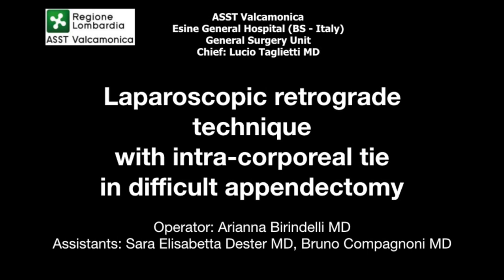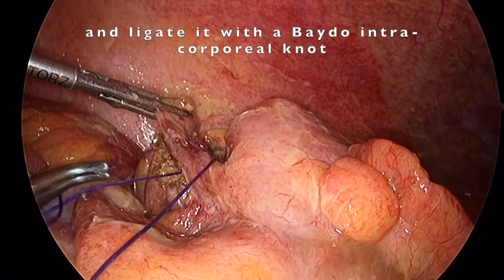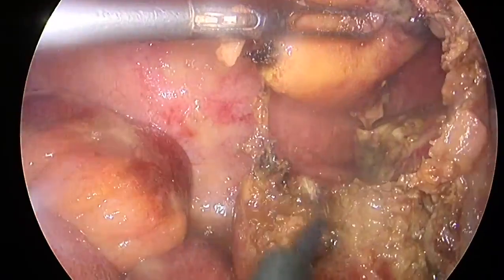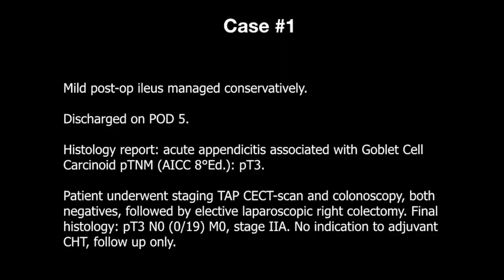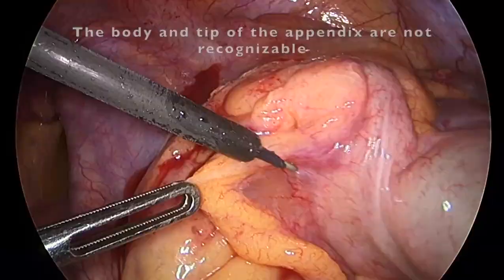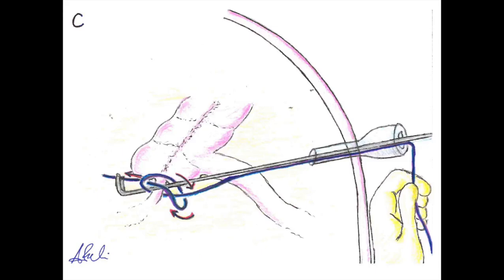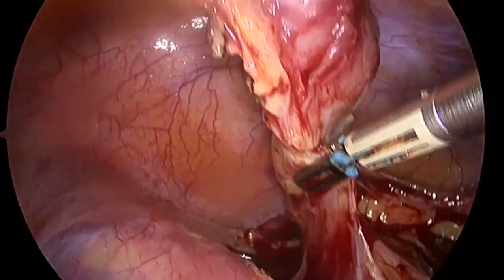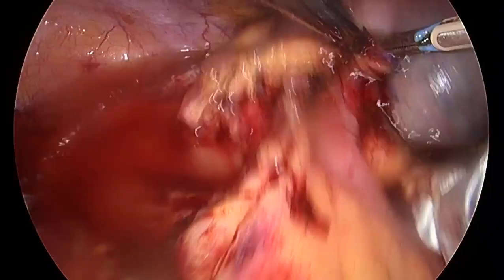Retrograde technique with intra-corporeal tie in difficult laparoscopic appendectomy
This narrated, edited video shows the author's technique for retrograde technique with intra-corporeal tie in difficult laparoscopic appendectomy. This video is associated with a text under submission for publication in the journal Colorectal Disease.

Authors:
Arianna Birindelli MD (1), Sara Elisabetta Dester MD (1), Bruno Compagnoni MD (1),
Barbara Carrara MD (1), Lucio Taglietti MD (1)

(1) General Surgery Unit, Esine General Hospital, Department of Surgery, ASST
Valcamonica, Via Nissolina, 2, Breno (BS), Italy